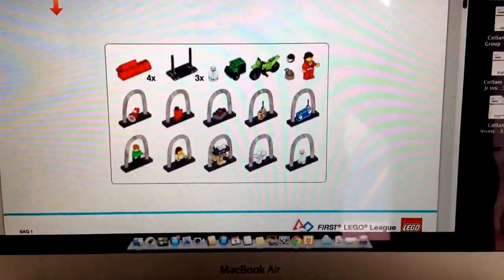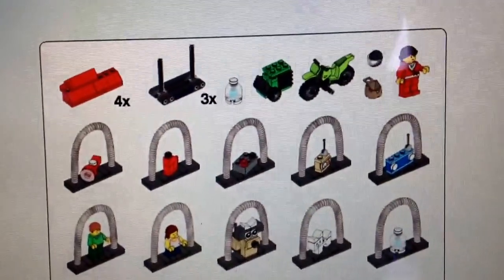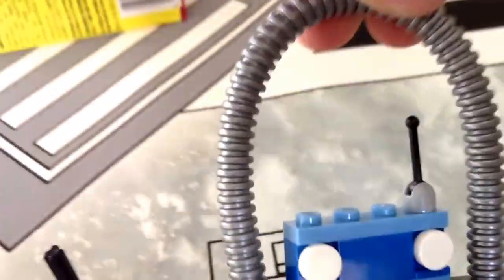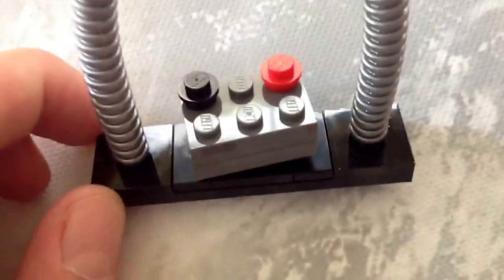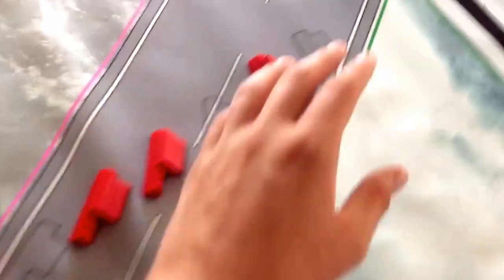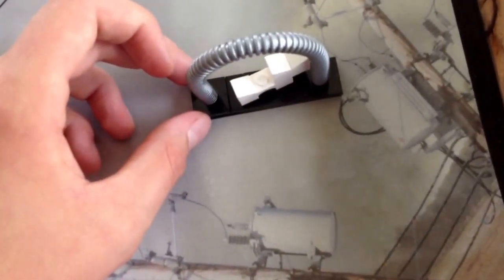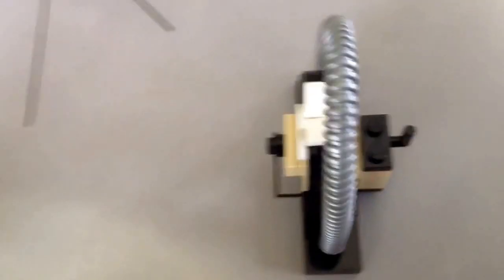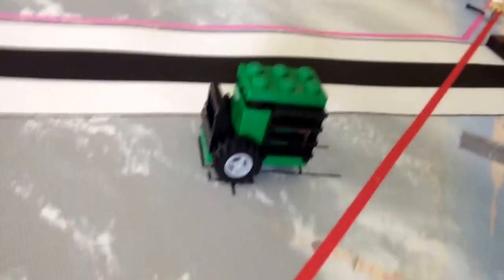FLL 2013-2014 Natures Fury Mat PART 5: 1 Bags!!!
Overview of FLL Natures Fury Board
#1 Channel for FLL News
Mission Models Legos